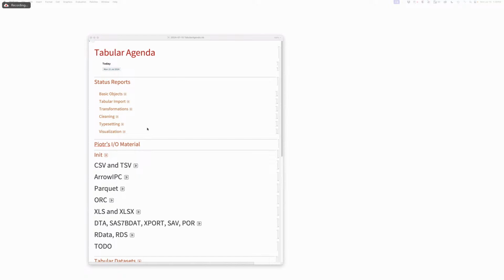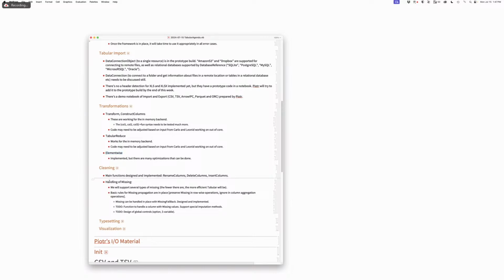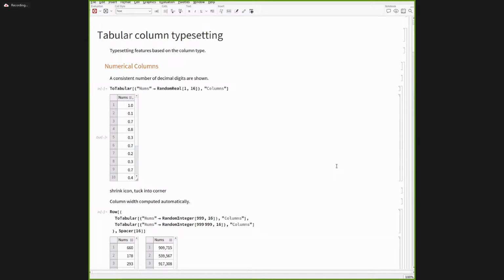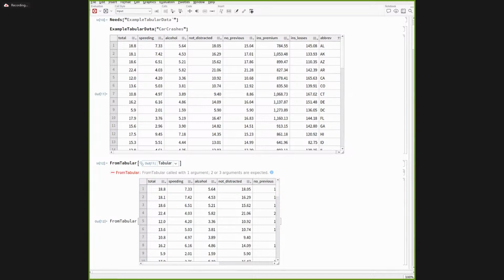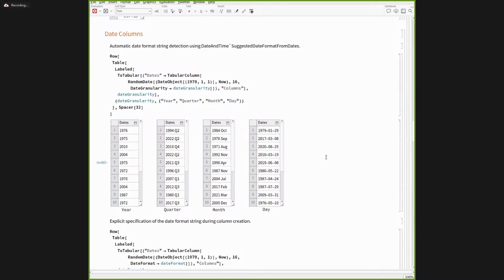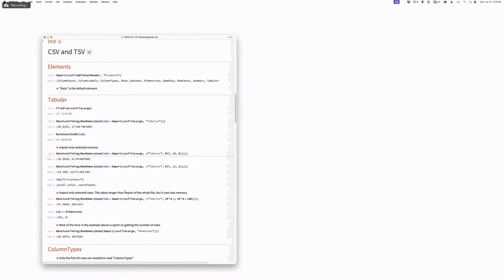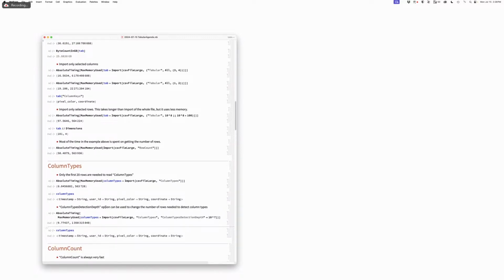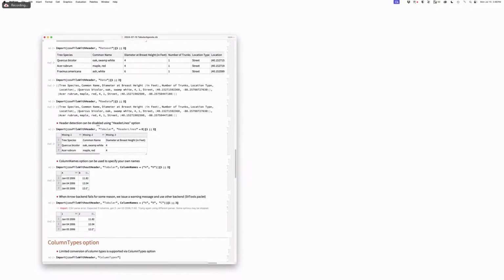Live CEOing Ep 817: Language Design in Wolfram Language [Tabular]